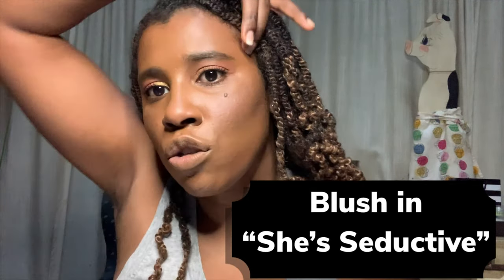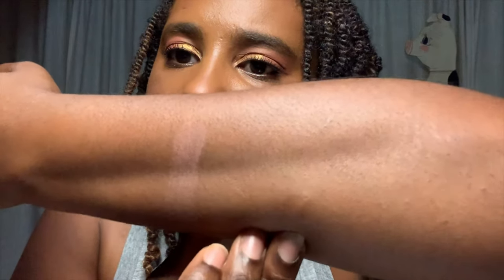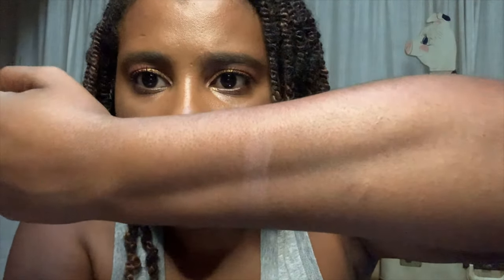Patrick Ta Monochrome Moment: Blush, Brush, Lip Crayon and Lip Creme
Patrick Ta blush, brush, lip crayon and lip creme

I got the
-BLUSH in She's Seductive
-LIP CRAYON in She's Bold
-LIP CREME in She's Independent